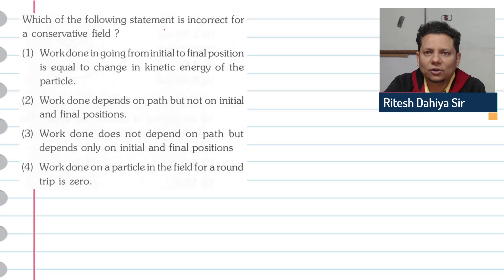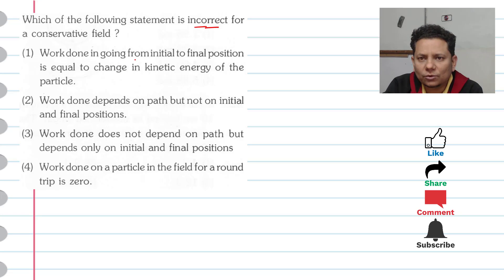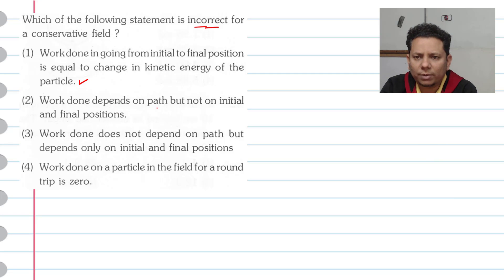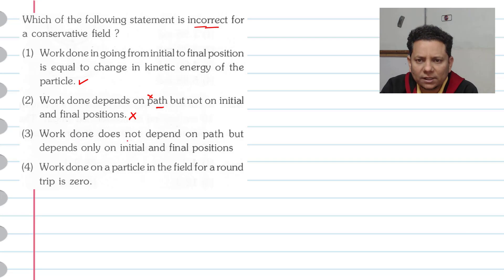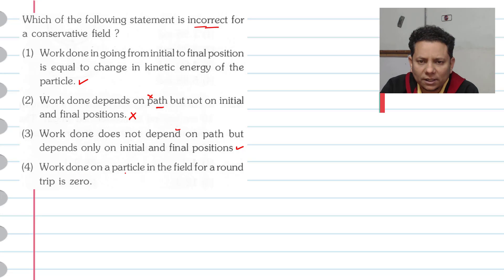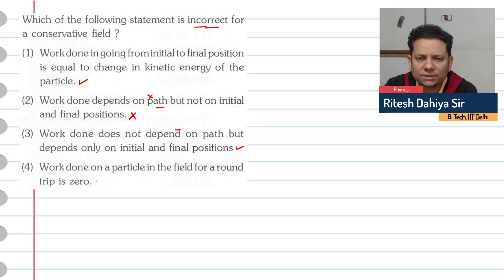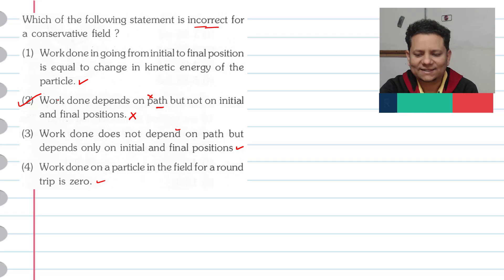Which of the following statement is incorrect for a conservative field? 1) Work done in going from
Which of the following statement is incorrect for a conservative field ?
(1) Work done in going from initial to final position is equal to change in kinetic energy of the particle
(2) Work done depends on path but not on initial and final positions
(3) Work done does not depend on path but depends only on initial and final positions
(4) Work done on a particle in the field for a round trip is zero